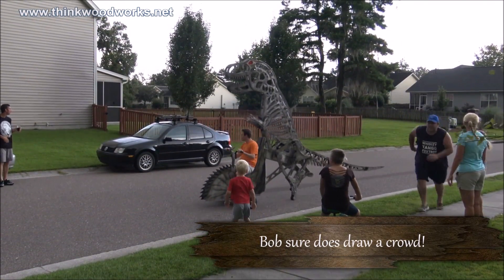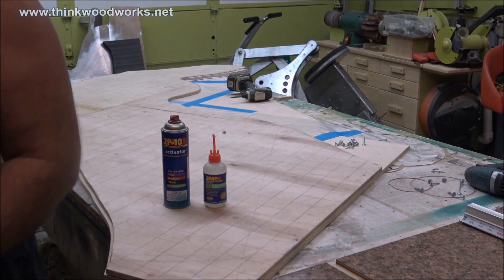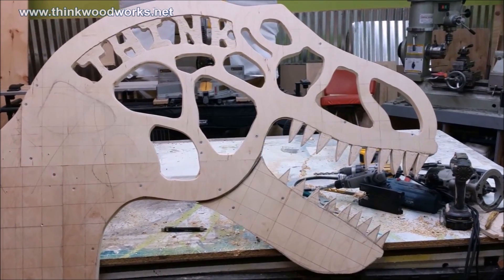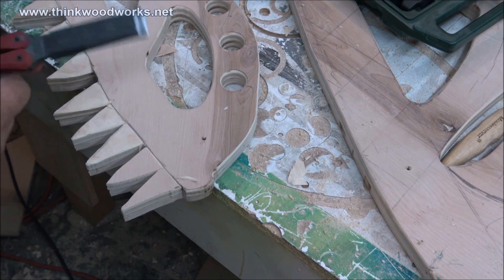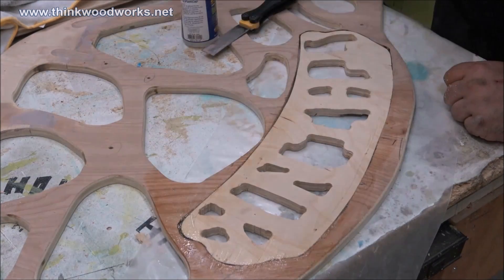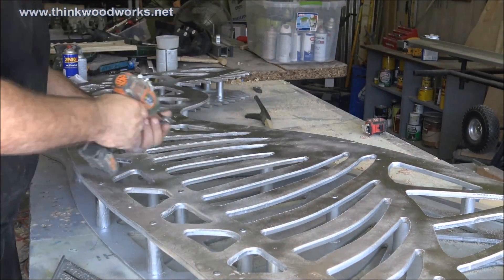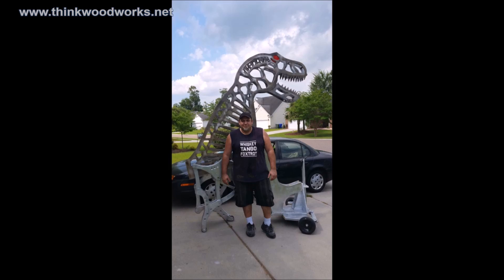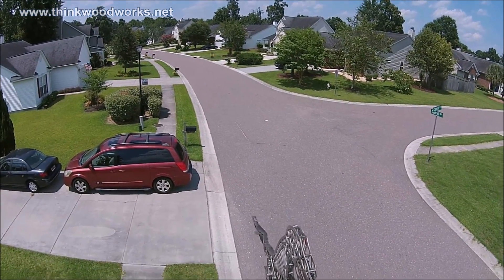Craziest Homemade DIY Walking Machine.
After taking my kids to see the movie Jurassic Park my son mentioned how cool it would be to ride a dinosaur.. I couldn't agree more.. So I built this Drill powered 10ft tall 15ft long mechanical T- Rex. I used a 18 volt cordless Bosch drill to power the diy gear box which moves the leg and mouth. The tail, I built in segments so it would lash back and forth as the machine walks. While the it wont set any land speed records it still draws a crowd.. This was a blast to design and build.  To see how i made the legs and base for this build follow this

FastCap Products -

FastCap has over 900 products and many of them designed by folks like you and me, the guys and gals that are out there
doing it everyday.. Be sure to check out their other products you might be surprised at what you find!